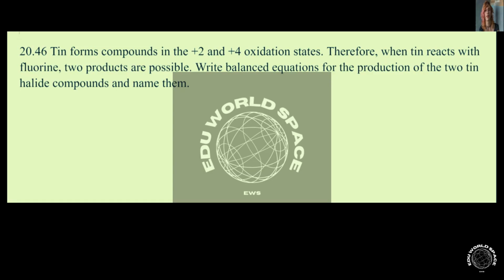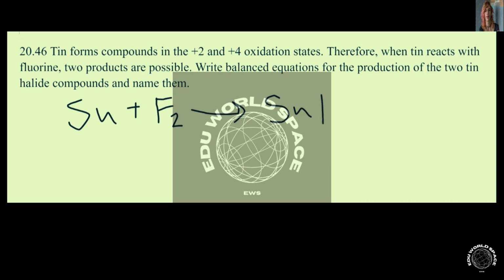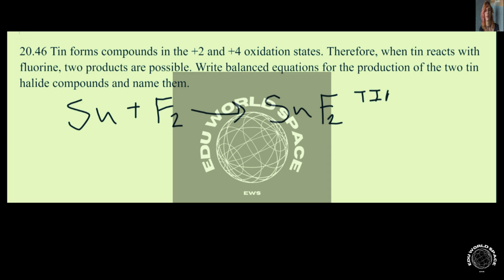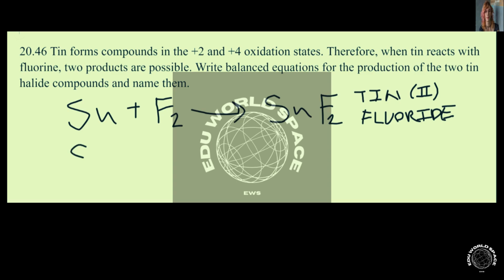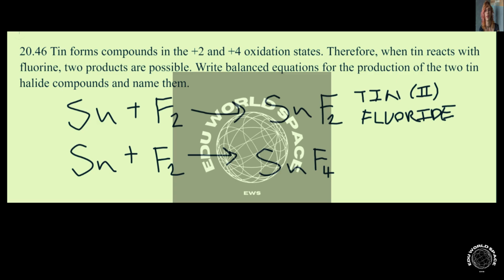[Chemistry] Tin forms compounds in the and oxidation states. Therefore, when tin reacts with